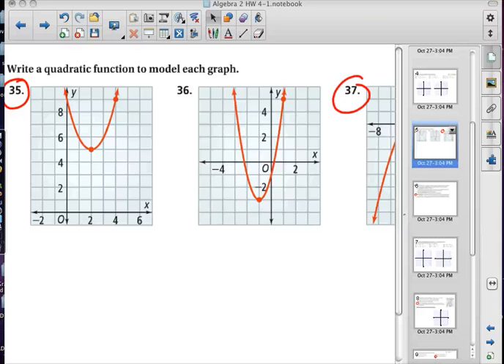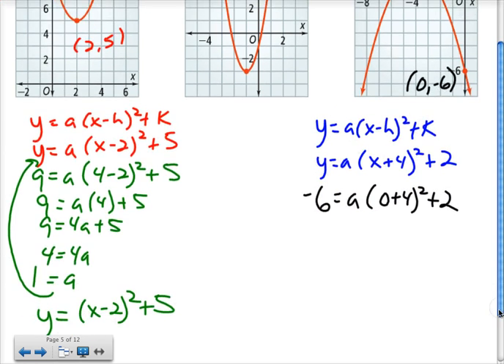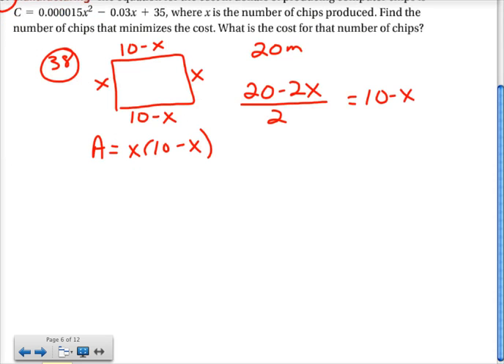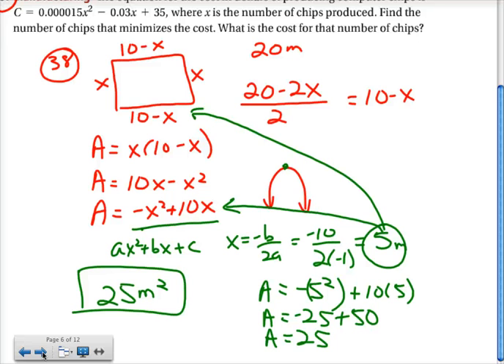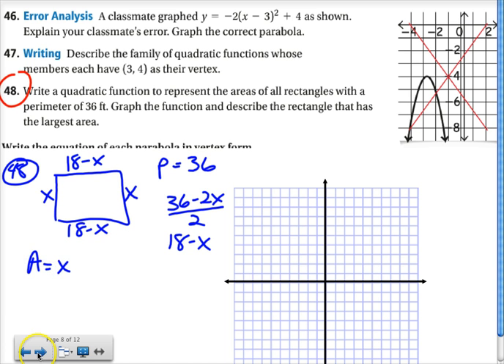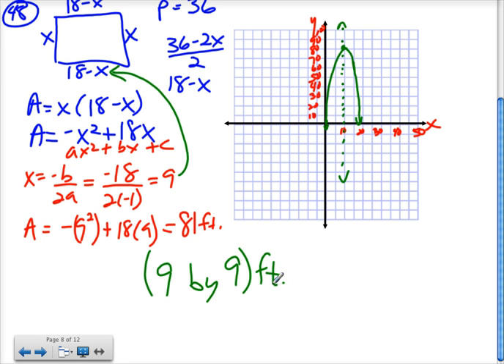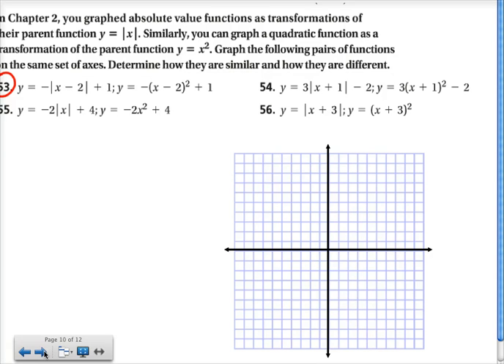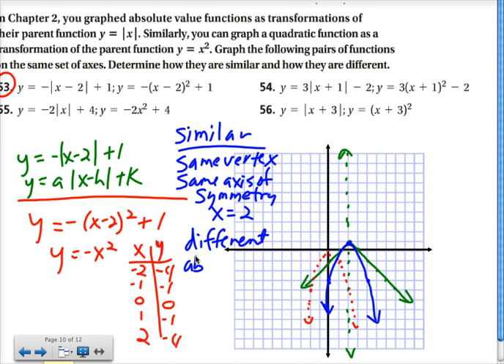Algebra 2 HW 4-1 Day 2